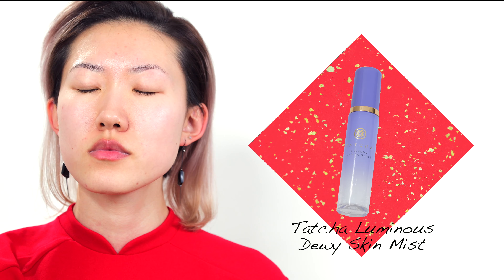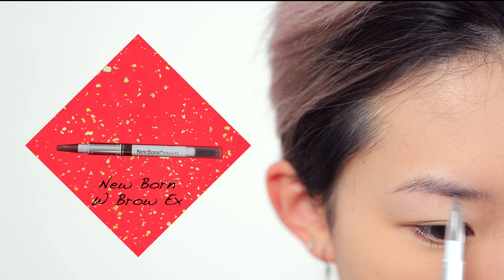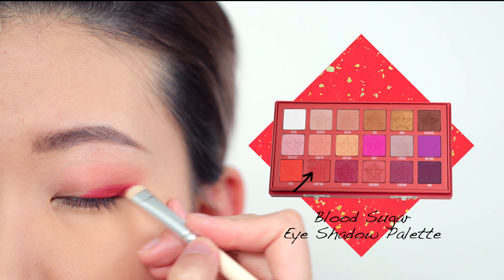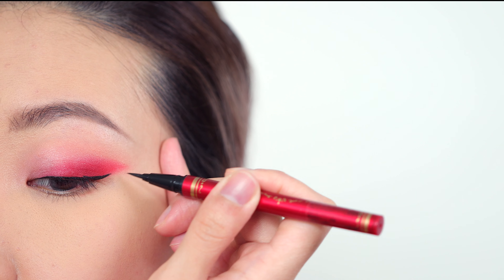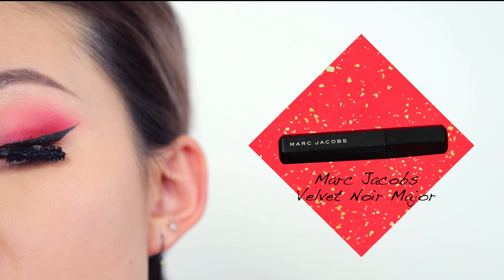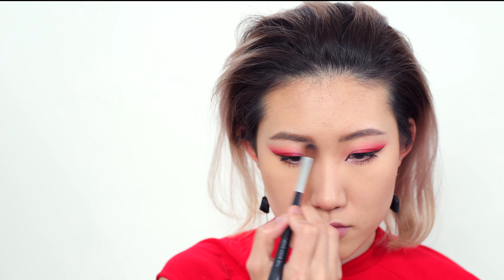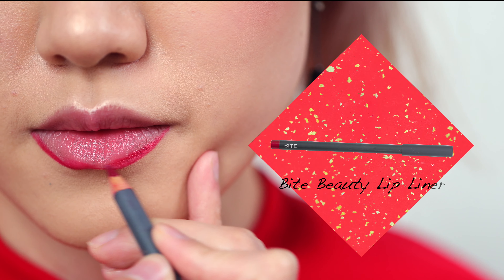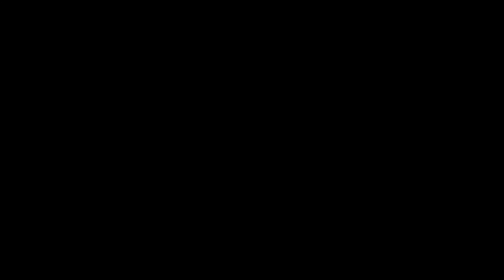Lucky Red | Chinese New Year Makeup Look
Happy Chinese New Year! Today I have a CNY inspired red makeup look to bring you joy and good luck on your New Year Party! Do you celebrate Lunar New Year?

❤ VIDEOGRAPHER ❤
Dion Lin

❤ MUSIC ❤
Tanzanaito Tsuki - sage nebulous